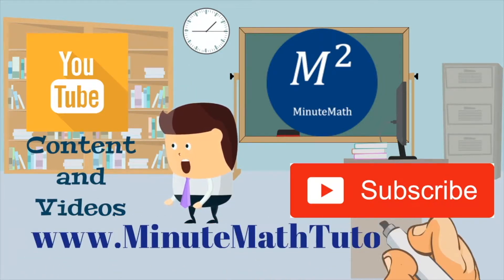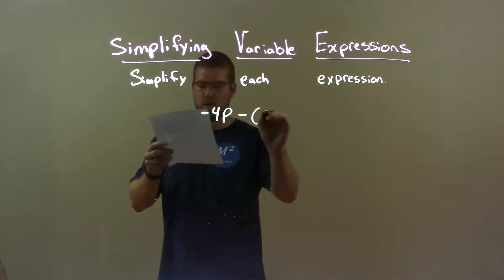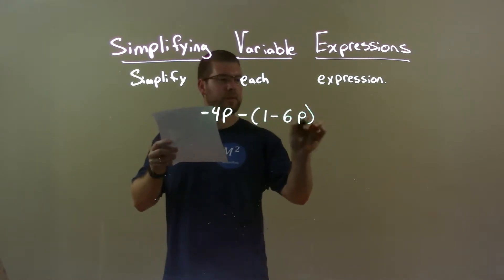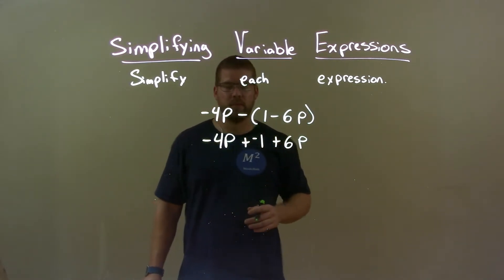Simplify -4p-(1-6p)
In this math video lesson on Simplifying Variable Expressions, I simplify -4p-(1-6p).